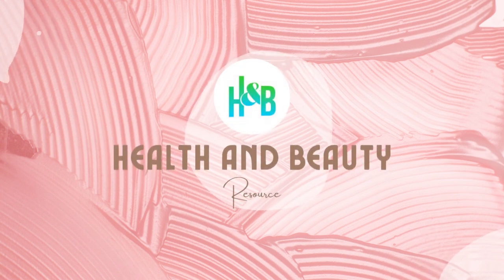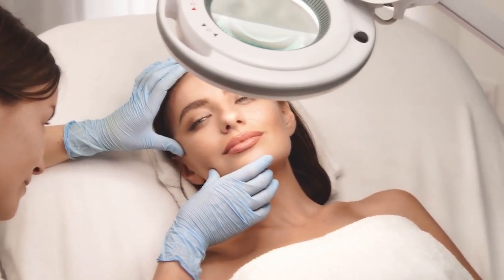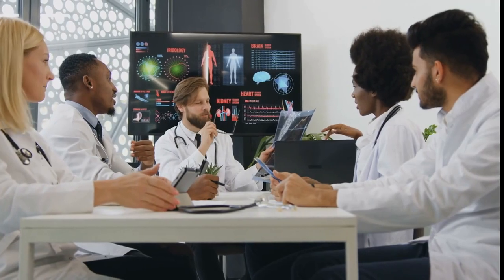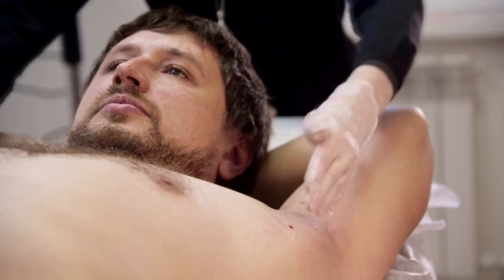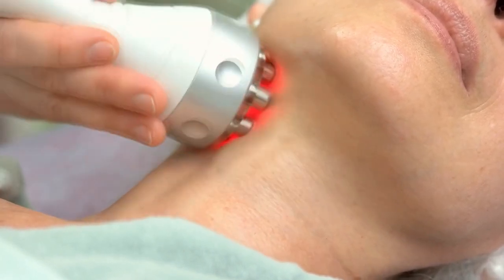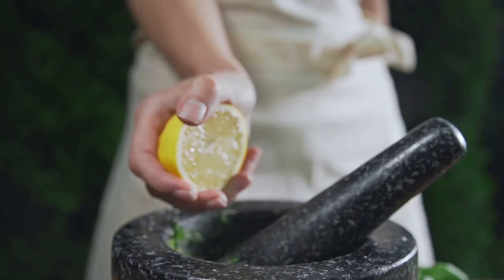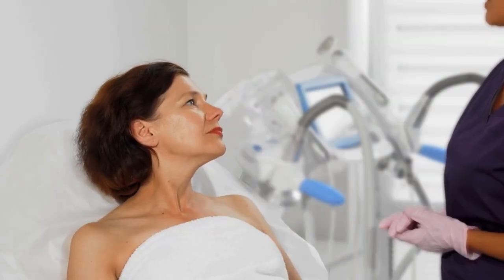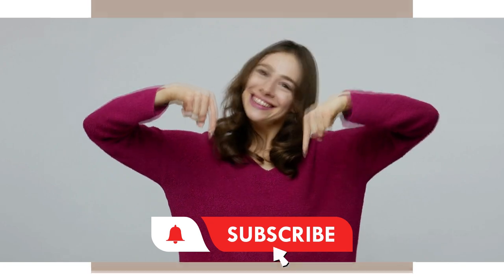How to Get Rid of Moles, Warts, Blackheads, Skin Tags, and Age Spots Fast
Your skin is frequently exposed to many substances, including the sun's rays and pollution. However, bad diets, stress, and hormone imbalances can contribute to it. Moles, warts, skin tags, age spots, and blackheads are the most common skin problems.

The good news is that these issues can be treated in a variety of natural ways! It is worthwhile to give these "natural treatments" a shot even if they are not cures and should not take the place of expert medical care. Always check with a doctor or dermatologist to make sure what you are doing is safe before attempting any of these natural treatments.

skin tag removal warts treatment skin tags treatment